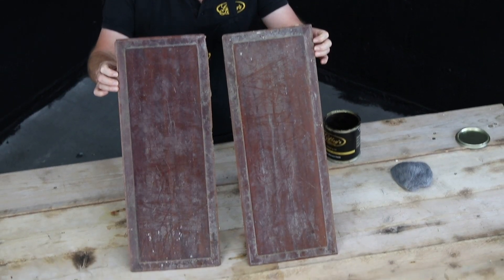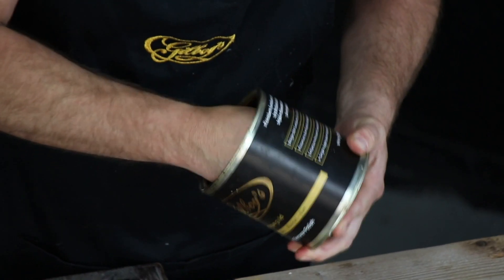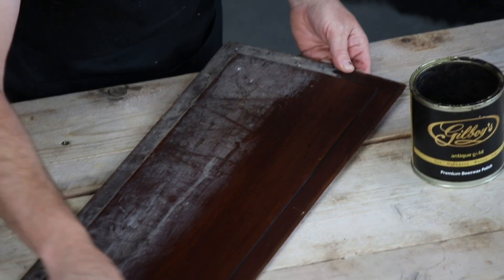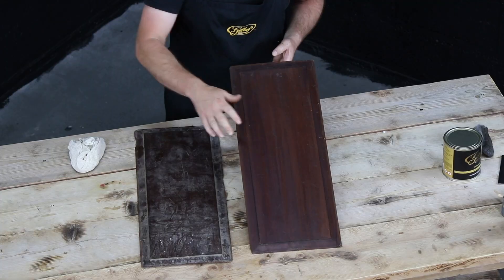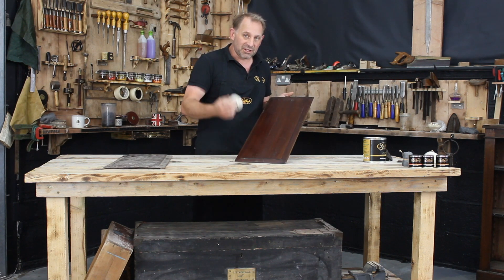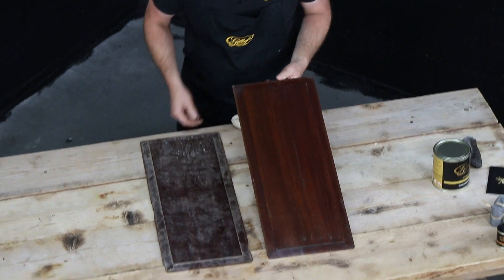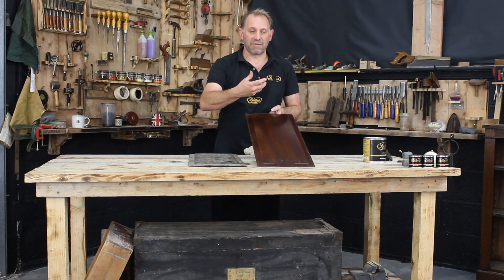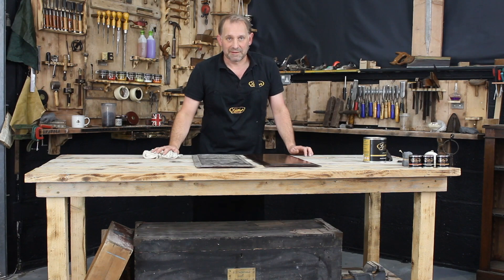Gilboys Beeswax Furniture Polish - Before and After Side-By-Side Comparison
Simon Gilboy demonstrates how effective Gilboys beeswax furniture polish is in both cleaning and polishing antique furniture.

This is how we would use the polish in our furniture restoration workshop on two antique mahogany panels.